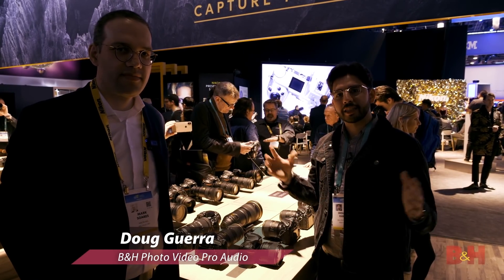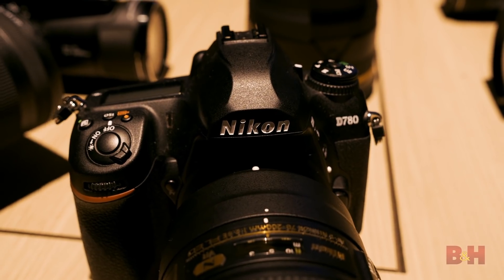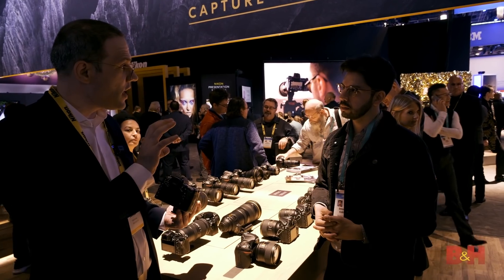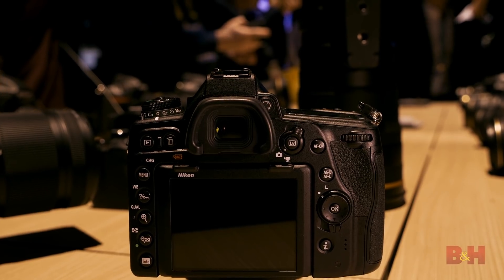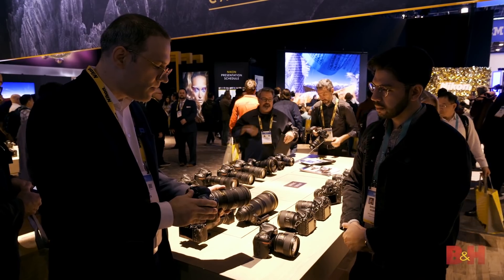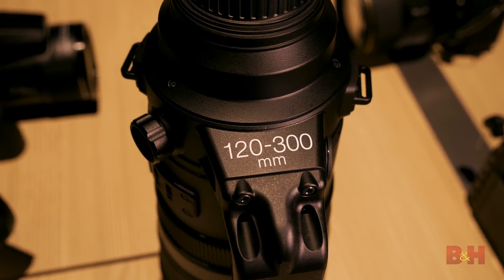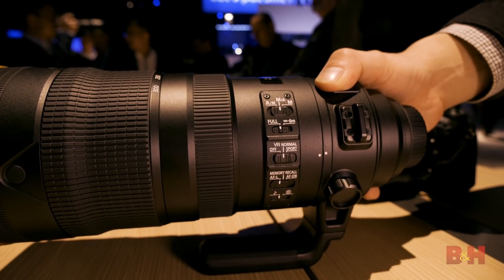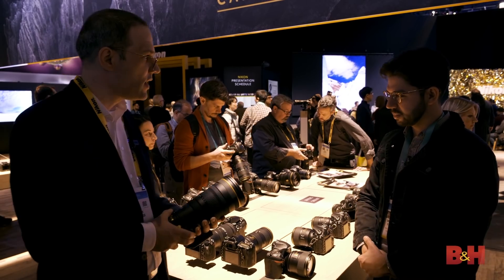Nikon Announcements at CES 2020 - Nikon D780 & The Latest Tech News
Nikon brought their latest gear to CES Las Vegas 2020. Doug talks to Mark Soares from Nikon about the specs of the new Nikon D780 DSLR camera, the Nikon 120-300mm f/2.8 F-mount Lens, the Nikon 70-200 f2.8 NIKKOR Z-Mount Lens and the Nikon COOLPIX P950 superzoom.

Gear featured:
- Nikon D780 DSLR Camera (Body Only)
- Nikon 120-300mm f/2.8 VR Lens
- Nikon NIKKOR Z 70-200mm f/2.8 VR S Lens
- Nikon COOLPIX P950 Digital Camera